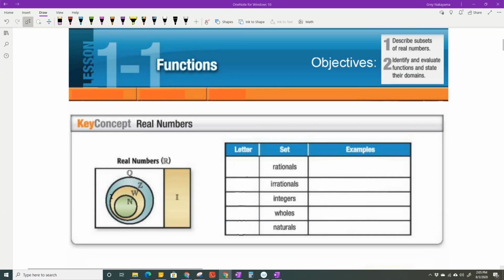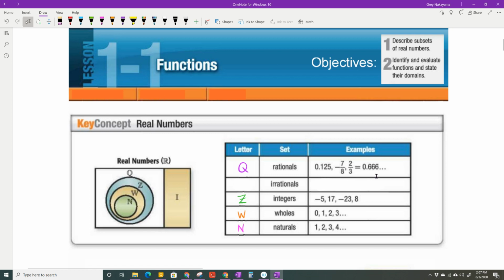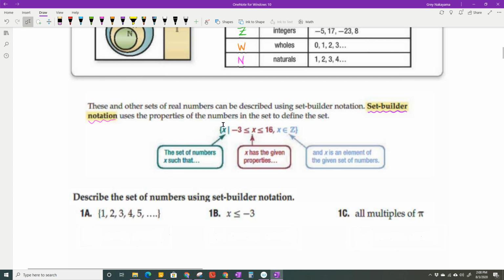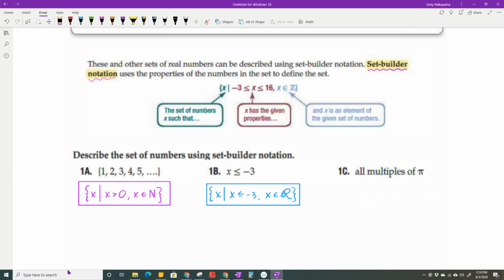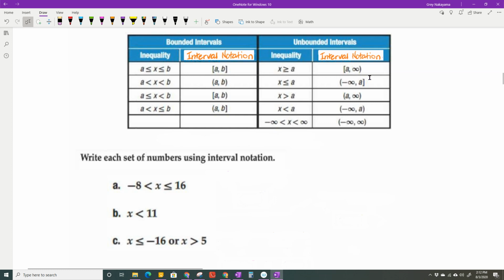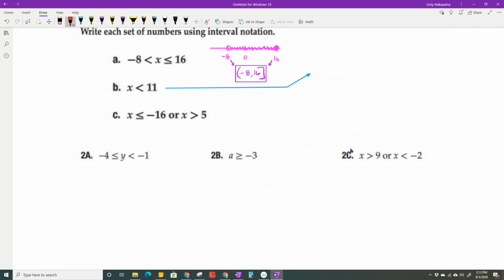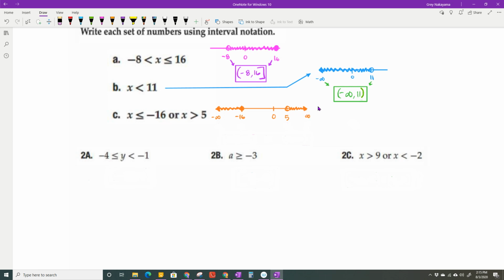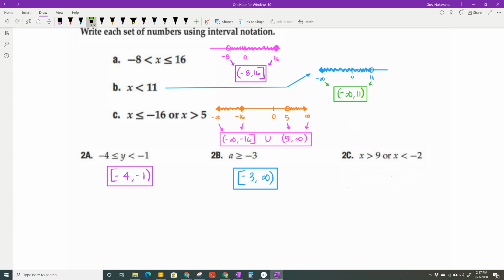1 1a Functions